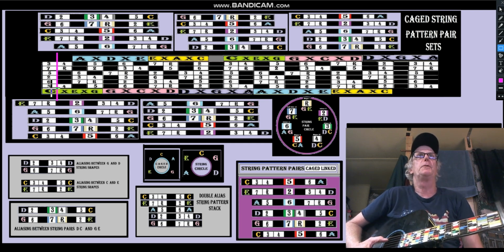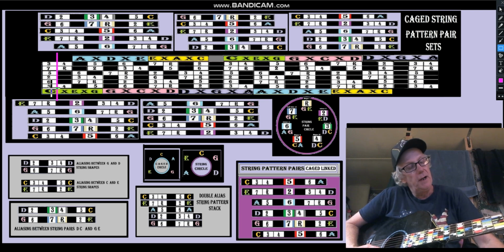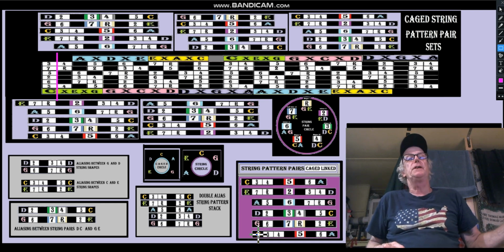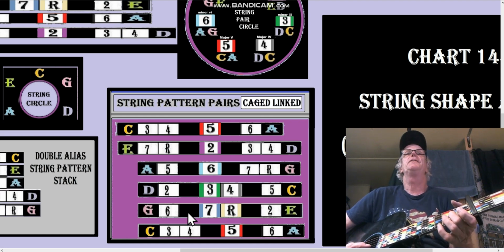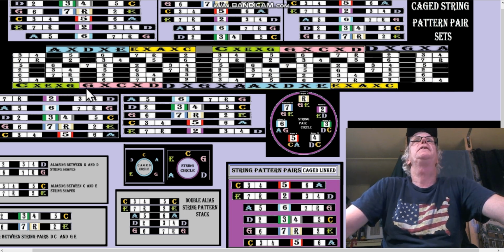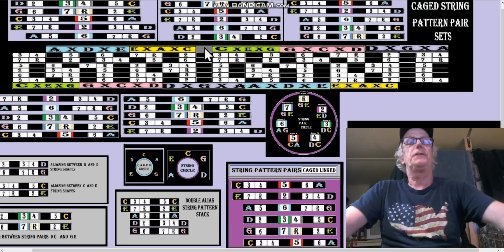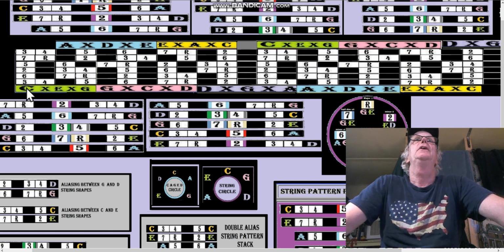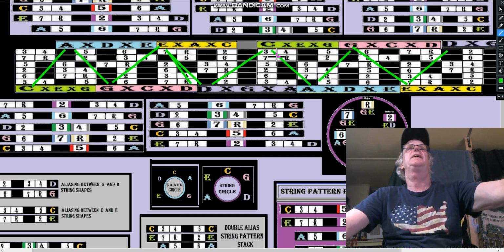Andys Free Guitar Charts Videos Lesson Charts 144-145 Part 1 of 7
Andys Free Guitar Charts for tonight Chart #145 The String Shapes Fretboard
Andys Free Guitar Chart # 144 String Shape Aliasing, CAGED String Shape Pair Set builds, and Single note targeting for key/scale tone matching!
Andys Free Guitar Charts Video for today Charts 141-143 String Pairs and Aliasing :